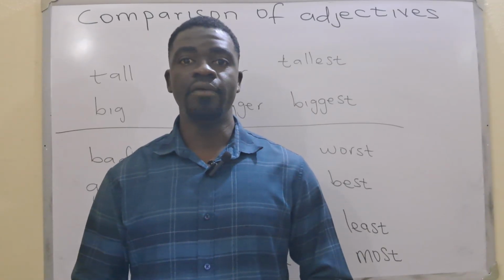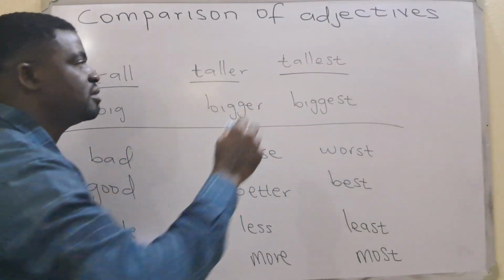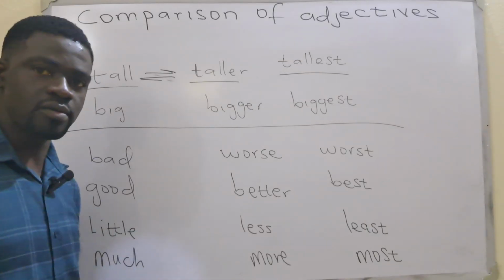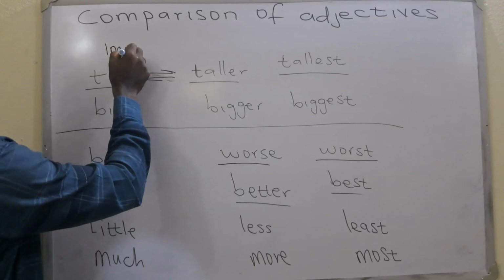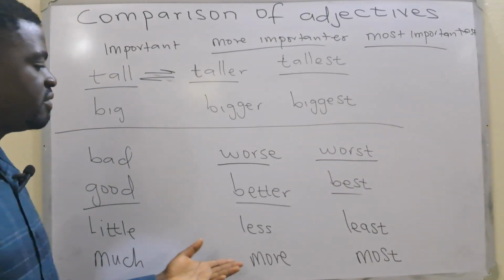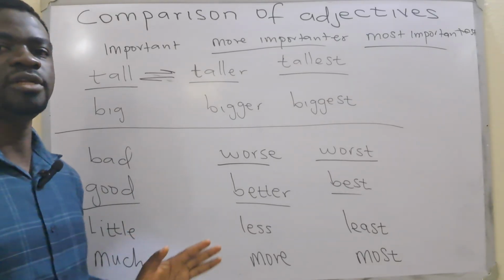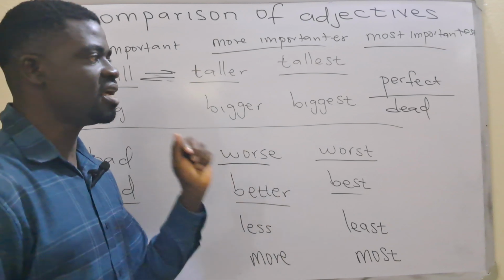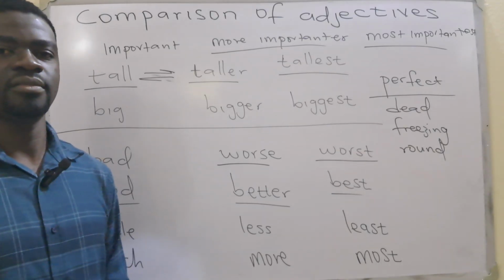COMPARATIVE AND SUPERLATIVE ADJECTIVES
Learn how to compare adjectives. Learn the difference between comparative and superlative adjectives @L2englishteacher.